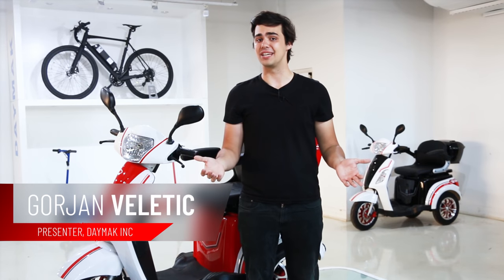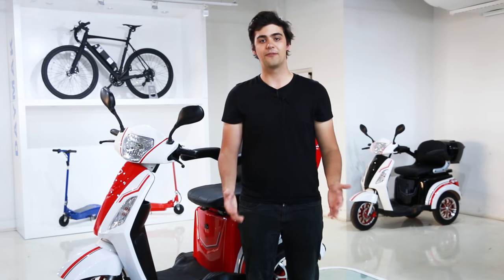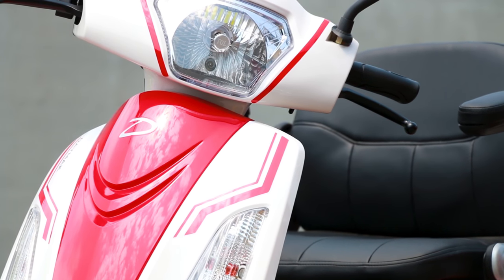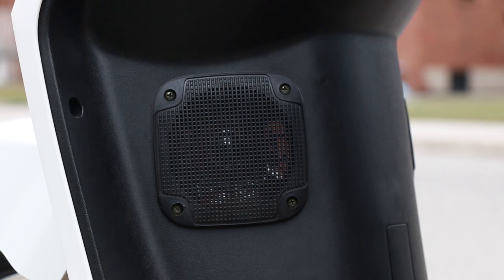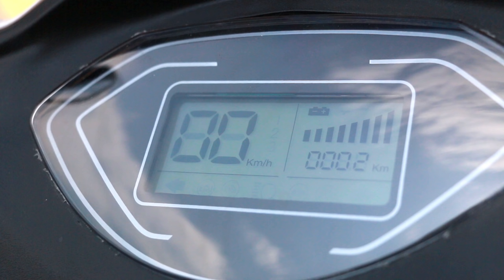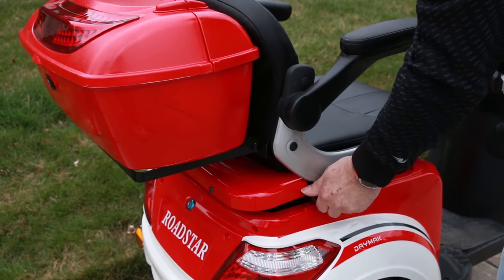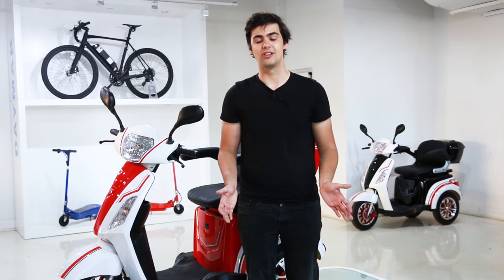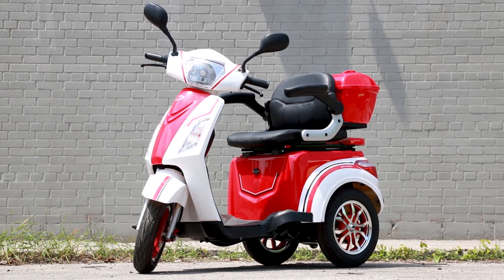Daymak Roadstar Overview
Introducing the new Daymak Roadstar! Learn all the features and cool tech behind this awesome electric mobility scooter!